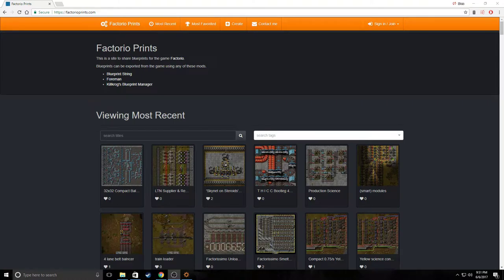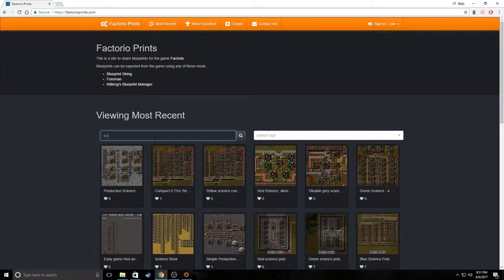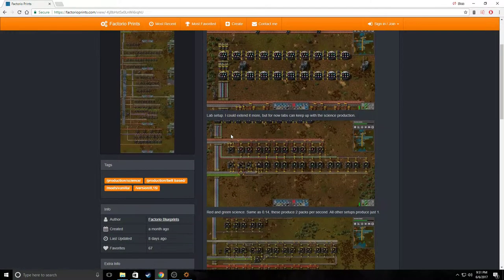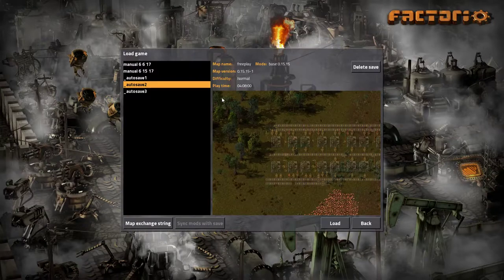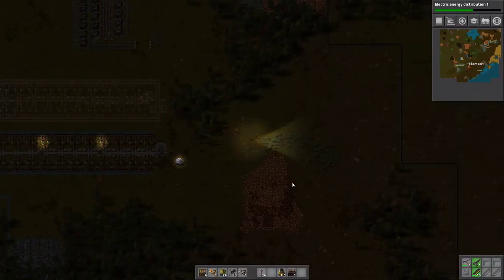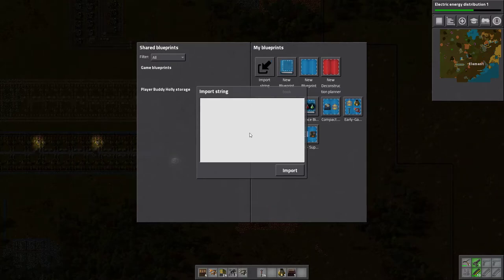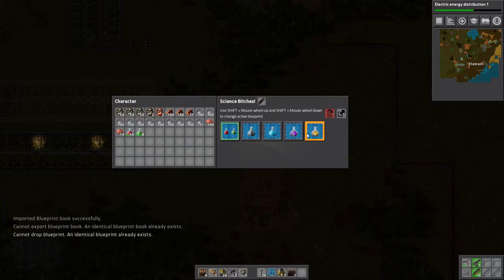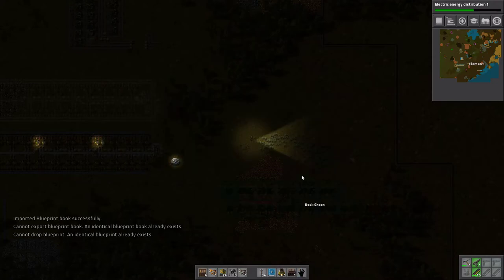Factorio Tutorial - How to install and use blueprints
This is a basic tutorial on uploading blueprints and using them in factorio.